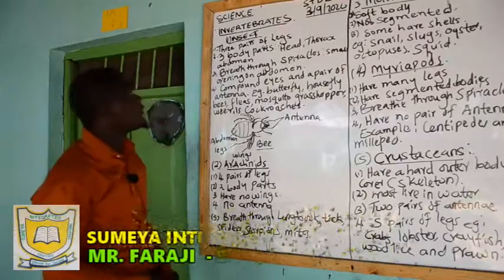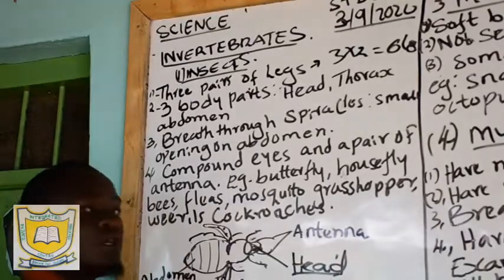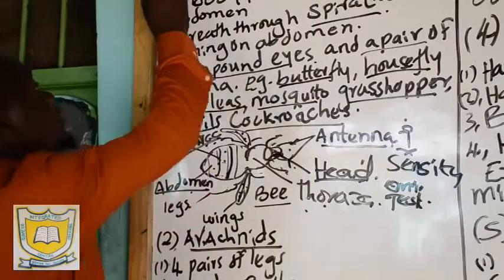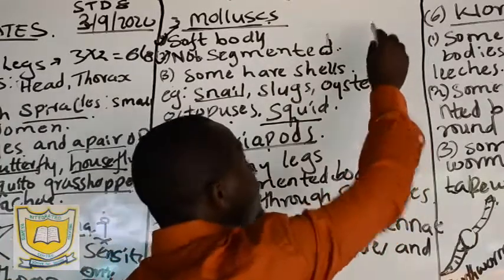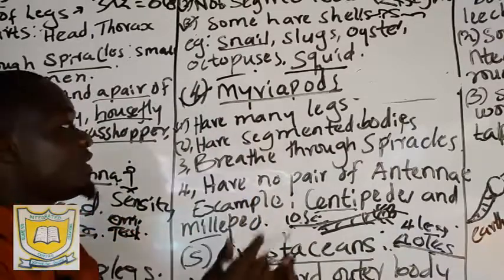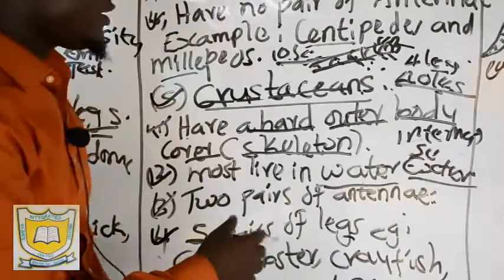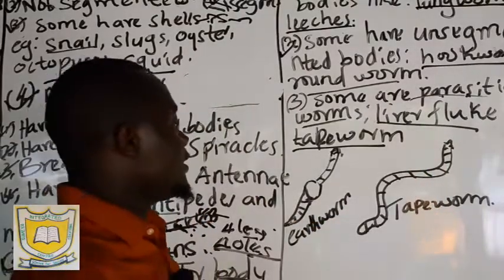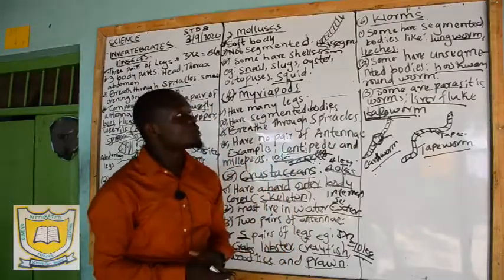S I E C SCIENCE LESSON 45